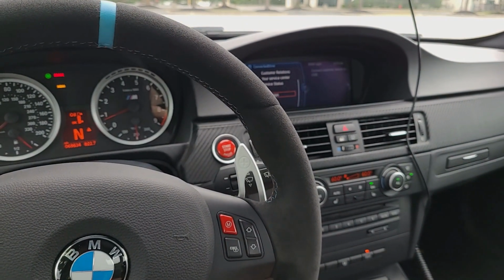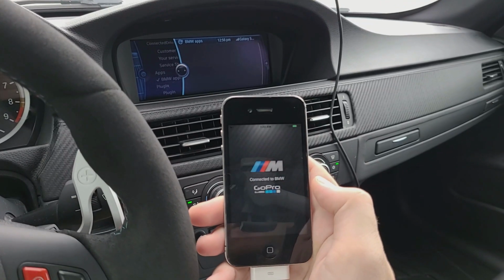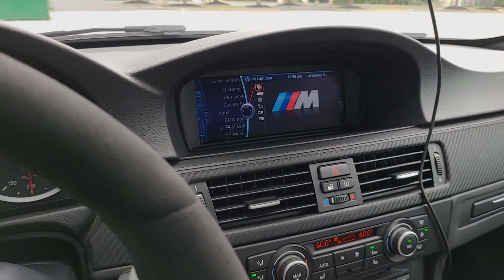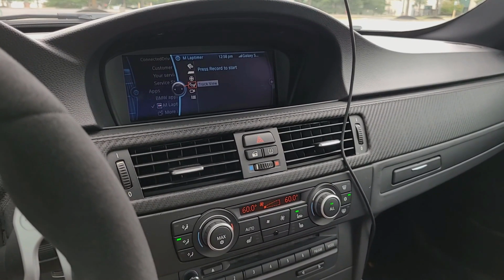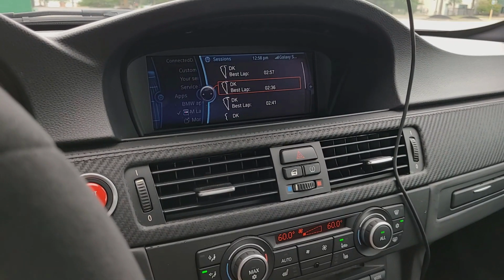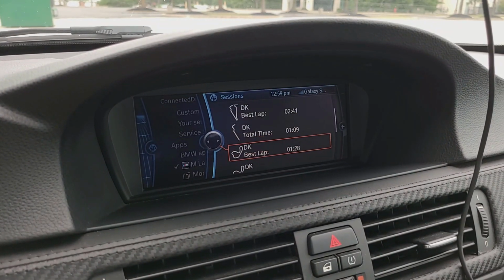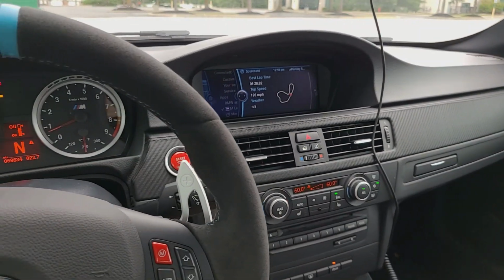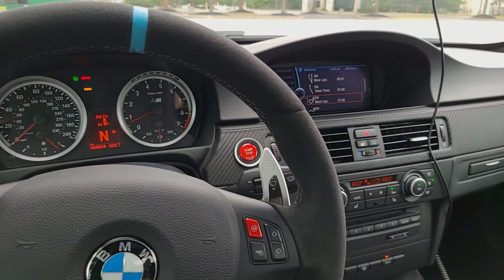How to Get Track Maps to Display on a BMW E9x M3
I have put out a few track day point of view videos and I often get asked how I get the track map to display on my iDrive navigation screen. In this video, I show you the steps to take to have track maps display on your iDrive screen.

It requires an Apple device with at least iOS 8.0 or newer and a BMW E9x M3 which has BMW Apps enabled on the iDrive system.